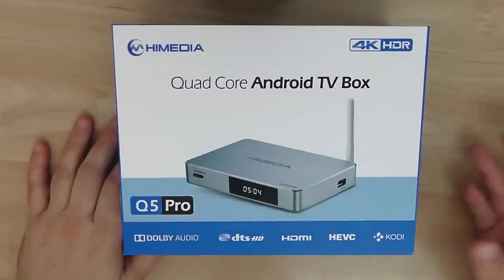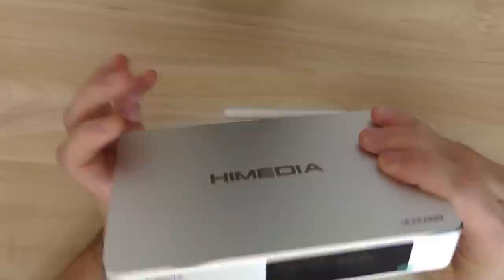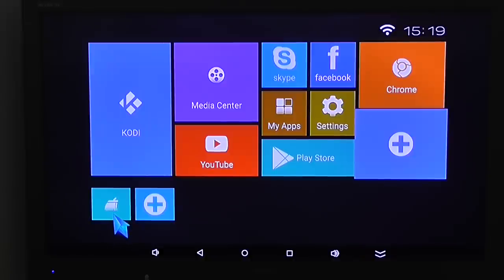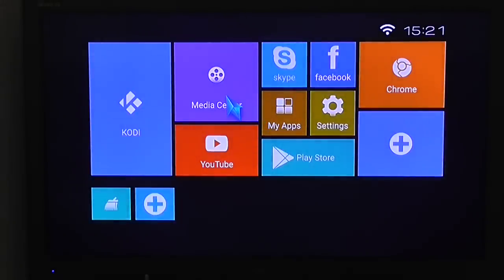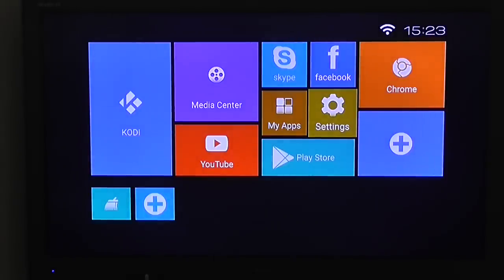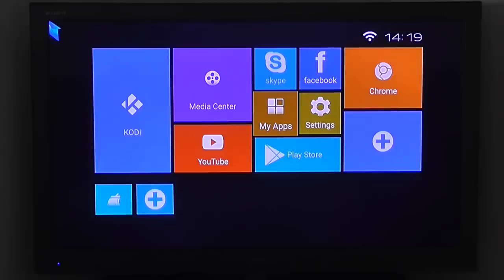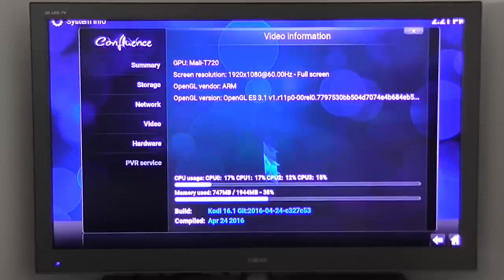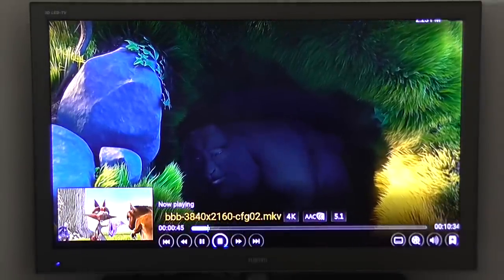Himedia Q5 Pro Review: Hisilicon Powered Mini PC Android TV Box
Hands-on Review of the Himedia Q5 Pro Mini PC / Android TV Box.